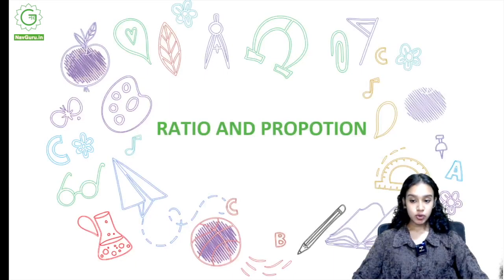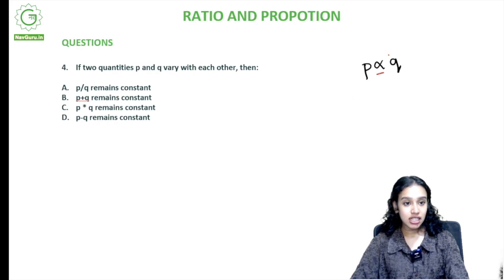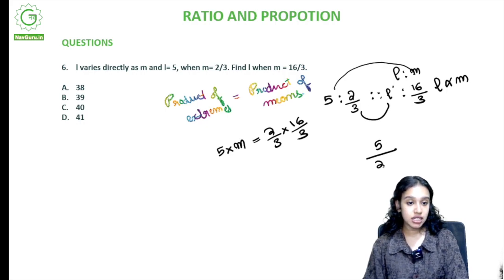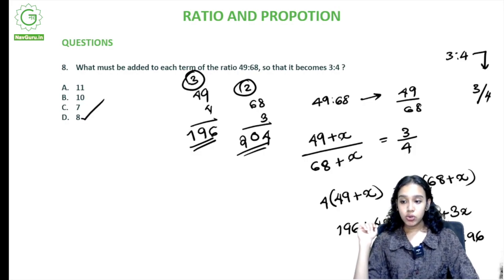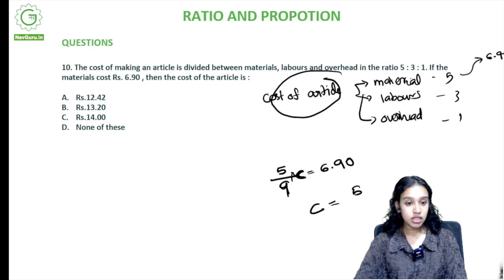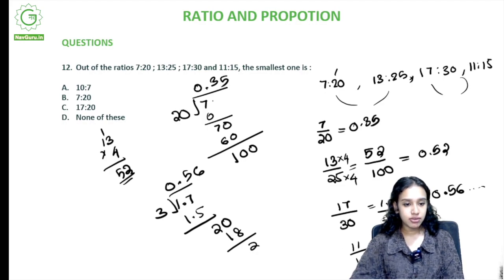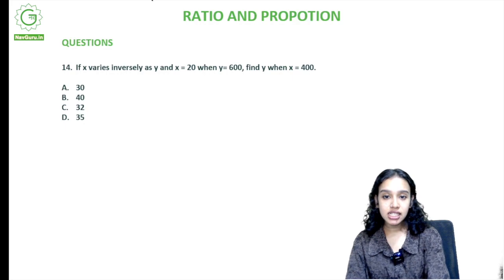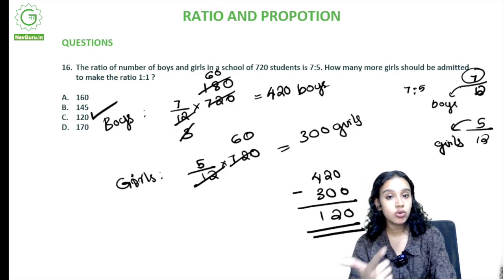Ratio and proportions Example 1 | Class 9: Military School - Sainik School - JNV - RIMC Exam